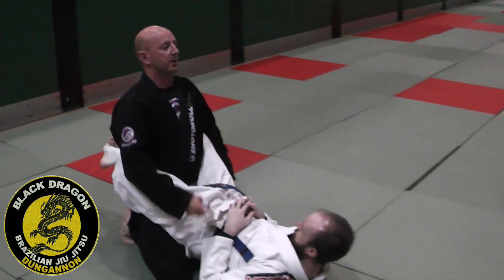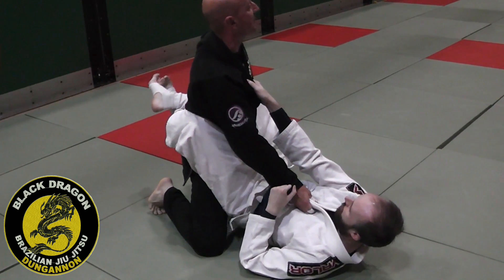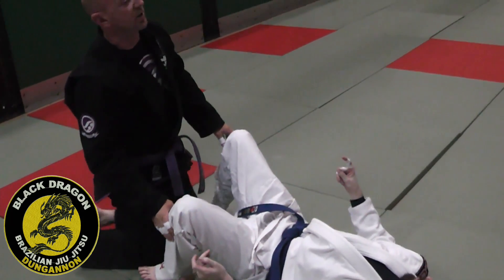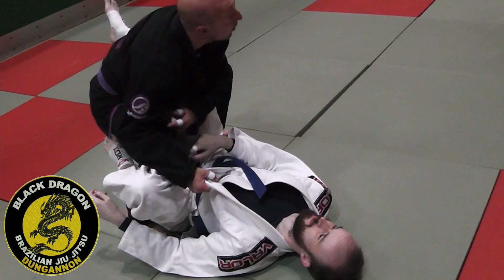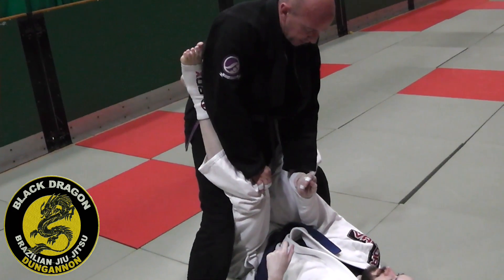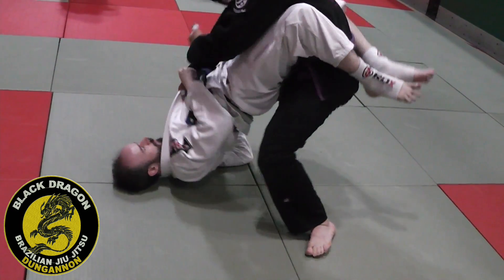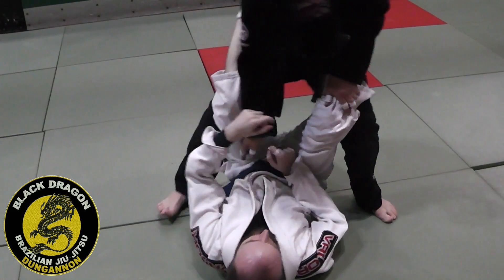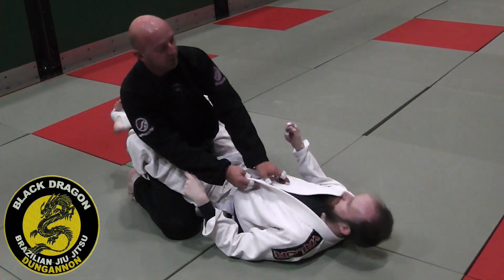opening the closed guard from standing / headquarters position(week 1)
Black dragon Brazilian jiu jitsu class Wednesday 7th sept 2016
Opening the closed guard from standing/headquarters position (week 1), dungannon leisure centre 9pm to 10pm